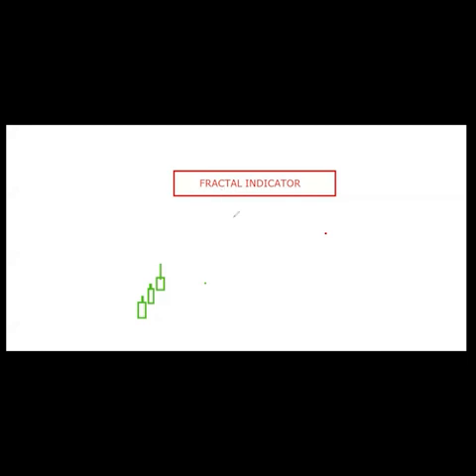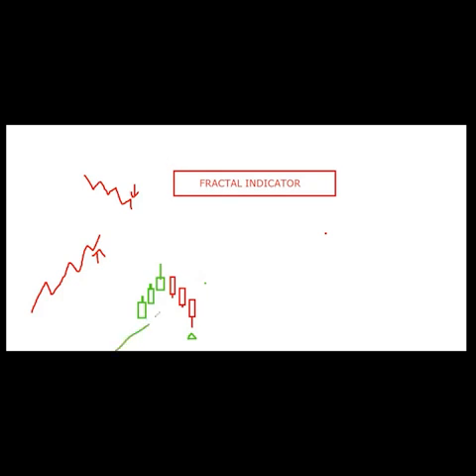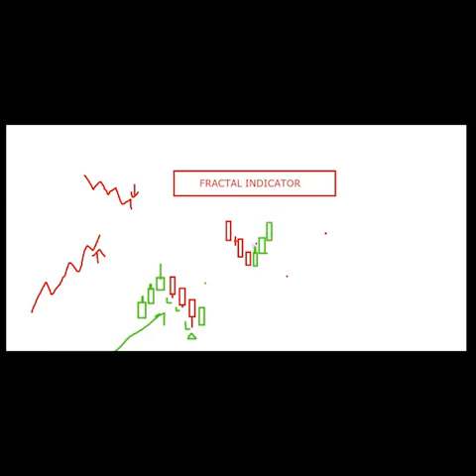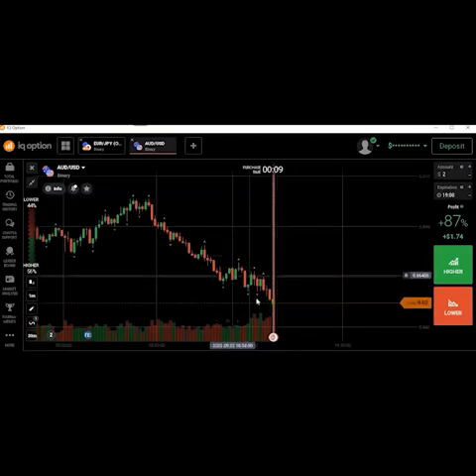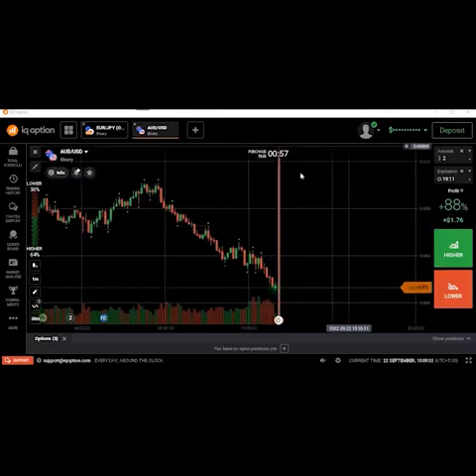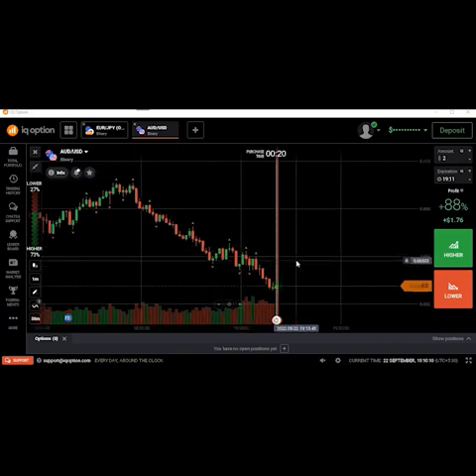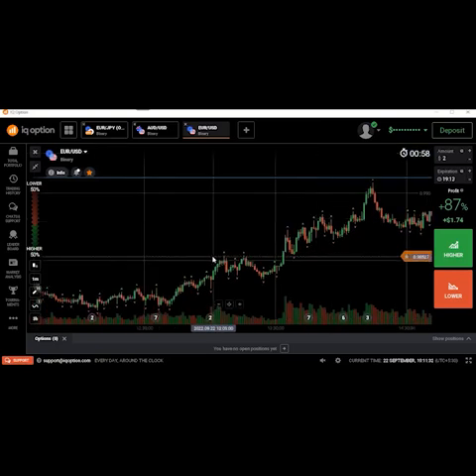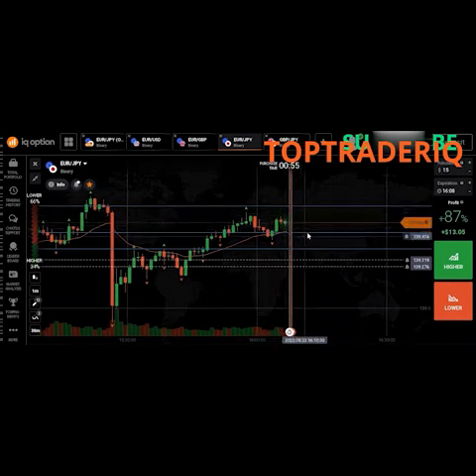RIGHT WAY TO USE FRACTAL INDICATOR | IQ OPTION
Do you know how to use fractal indicator?
Watch this full video you will find how to use signals using indicator. You will never fails your trade,
To more know about this join for my course you will get full detailed trades secrets.

You can use in all platforms and all markets.

✅If you want to join private group please write me  via telegram -@toptraderiq

Learn & Earn together get profit